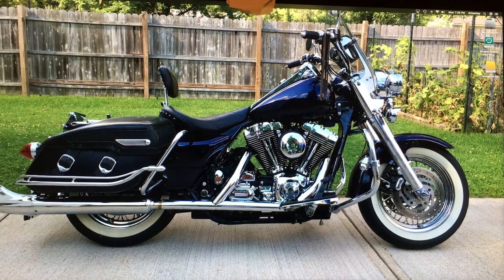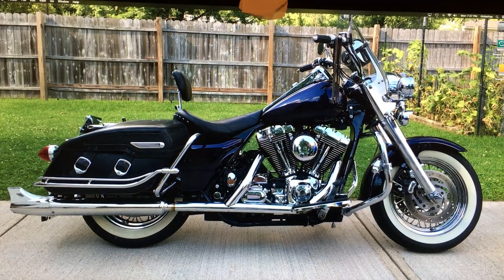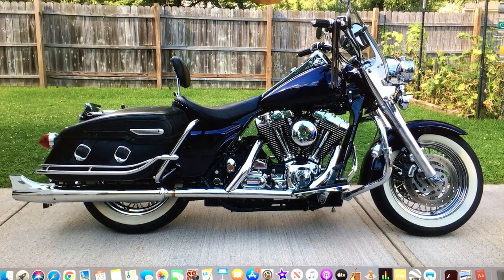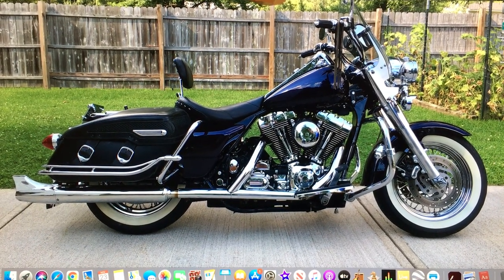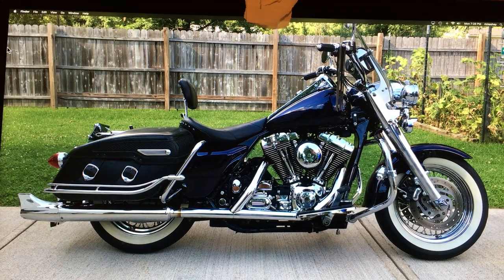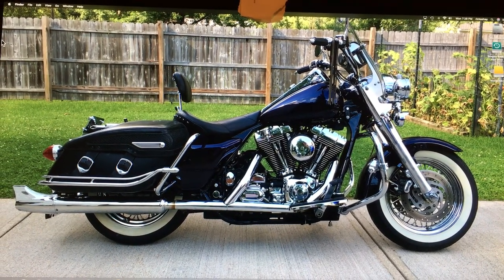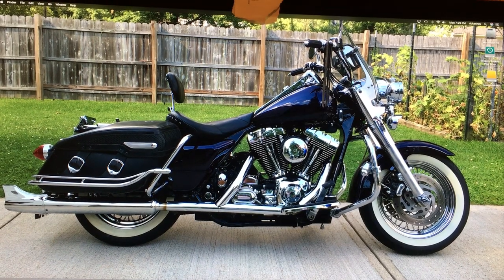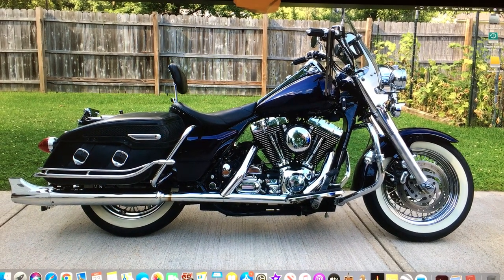2000 Road King Classic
2000 Road King Classic with fatboy front fender.